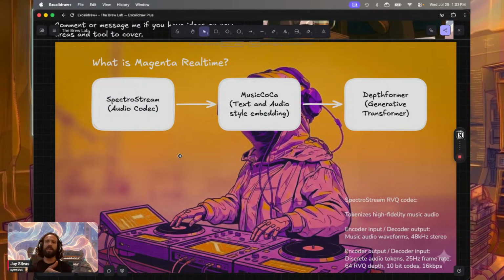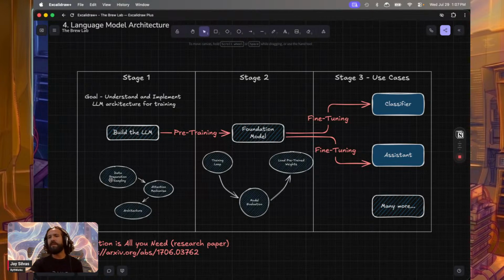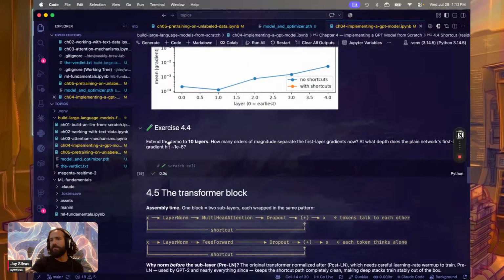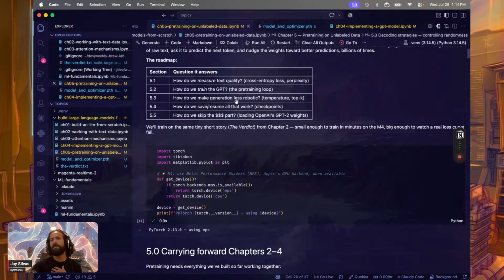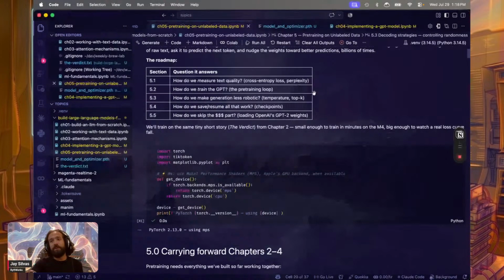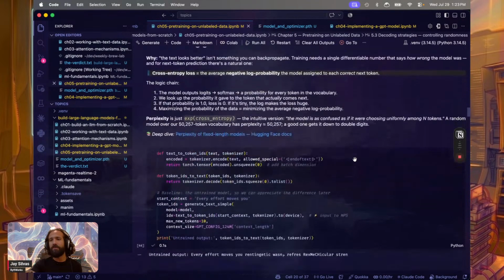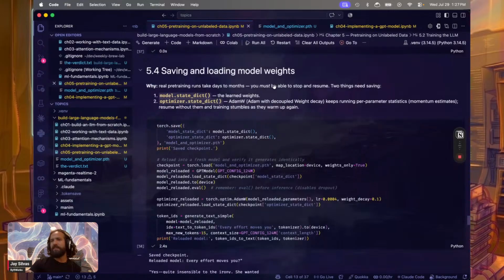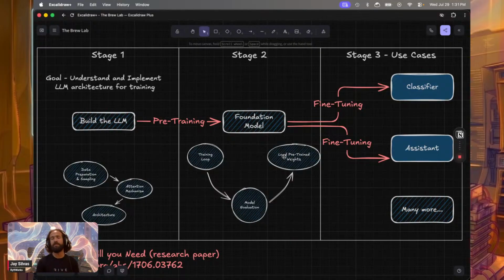Weekly Brew Lab | Build an LLM From Scratch Pt.4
Weekly Brew Lab — Wednesdays 1–2pm PT

This week: Build a Large Language Model from Scratch
This will be a multi-part learning series to run through build and training process that goes into modern LLMs. I'll spend the next month applying the practices here and learning as we go. If you've been looking for a good reason to revisit this insightful book, here's your chance!

E-Book resource you can order from or access through your public library if you don't have or want the physical copy:

This is a casual weekly afternoon live stream to carve out more time for actual practice and experimentation with the latest ML models, agentic methodologies, and emerging libraries with a lens toward creative technology. Part sanity-check for the AI deluge, part hands-on group learning; we pick one topic or tool each week, dig in on your own time, and review thoughts and learnings together on the live stream.

Want to drop in and share what you've been building or learning?
DM me ahead of the stream. Or hangout, listen, and absorb what's useful. Wallflowers welcome.

Notes, experiments, and weekly topics live in the GitHub repo: 🔗